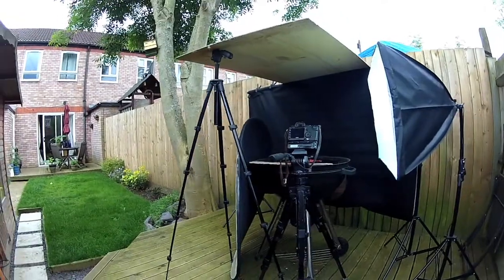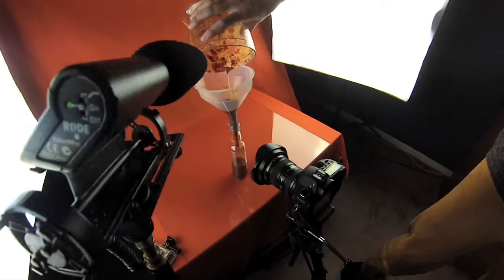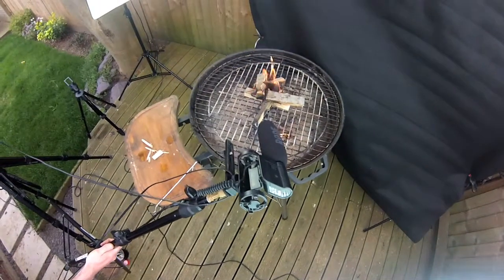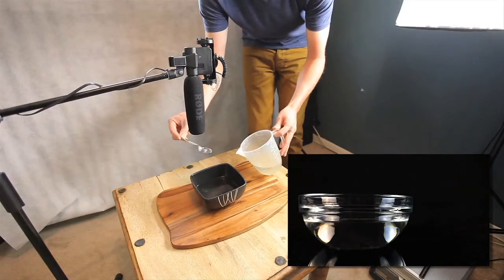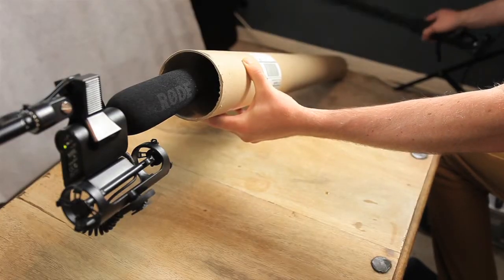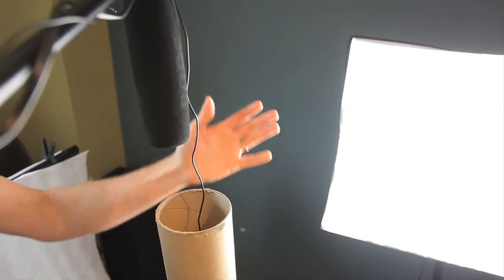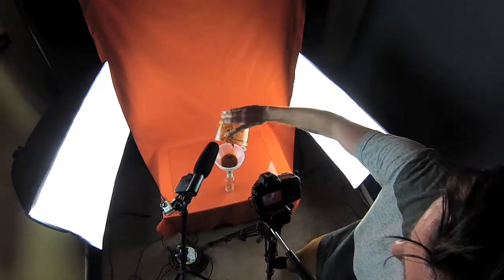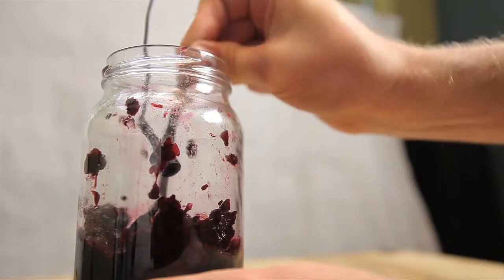The Chilli Sauce - Behind The Scenes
Go behind the scenes into the making of 'The Chilli Sauce' video, where I tell you all about the process involved, and the equipment and techniques used to create the finished product.

For my entry in the "My Rode Reel' contest, I wanted to go away from the traditional format of scripting a short film and using actors, and instead deliberately not include any shots of people. Using a range of lenses and lighting techniques, I wanted to make a cooking video unlike any made before, with very little instruction and more about showing everything in a way that really brings out the beauty of the process.

The key to this came down to planning all the shots, and designing the audio, carefully recording each sound either while filming, but most of it was foley, recorded after filming using props to achieve the sounds I wanted.

This video was shot with a Canon 5D mkll and an iPhone 4S for the high-speed shots. Audio was captured with a Rode VideoMic, Rode SmartLav, and an AKG C1000S using a Zoom H4N to record the sounds.